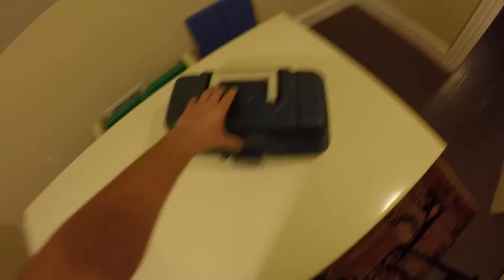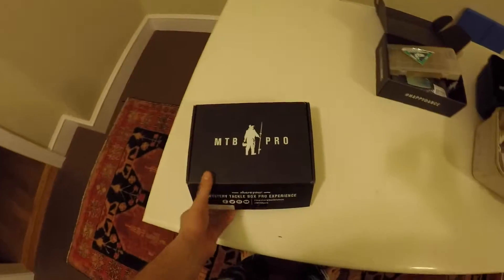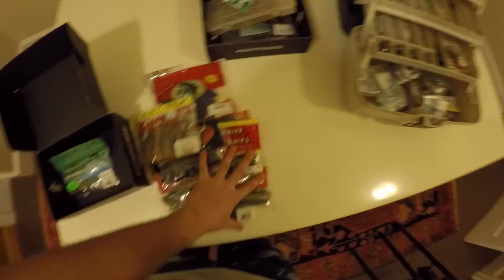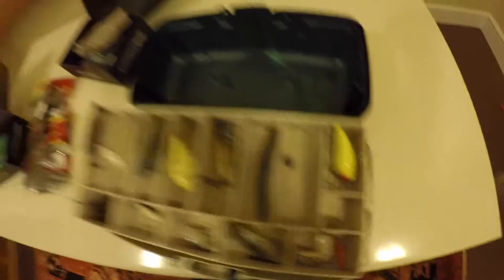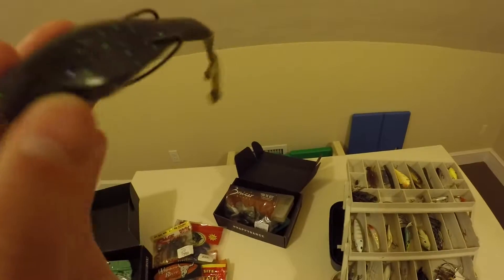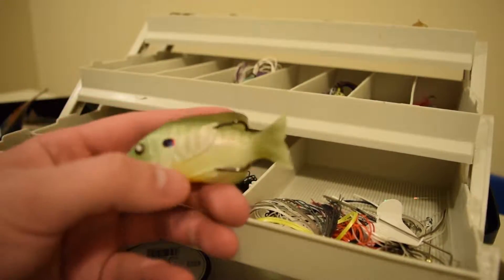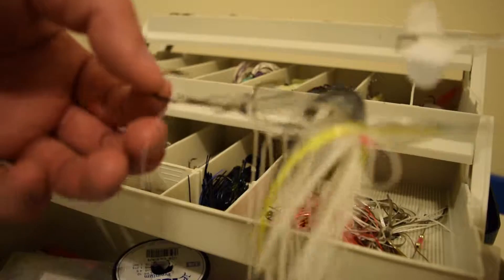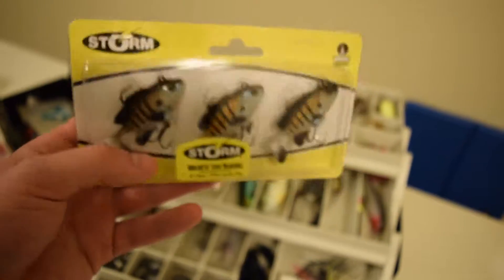My Freshwater Fishing Tackle!!!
In this video I go over all the plastics as well as hooks and lures I have in my tackle box! Thanks!

--Gear Used--

Cameras:
GoPro Hero 4
Nikon D3300